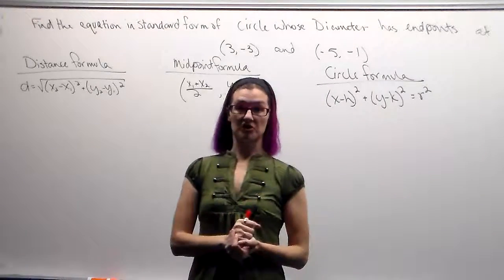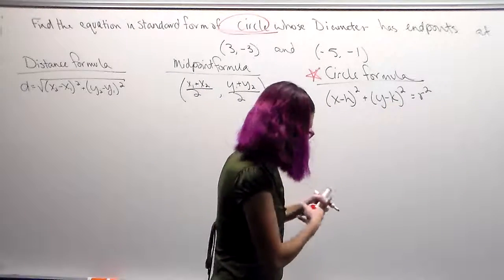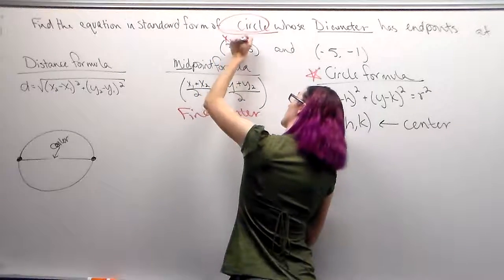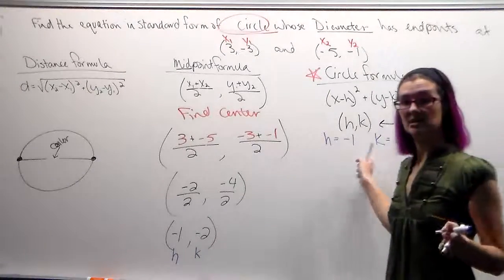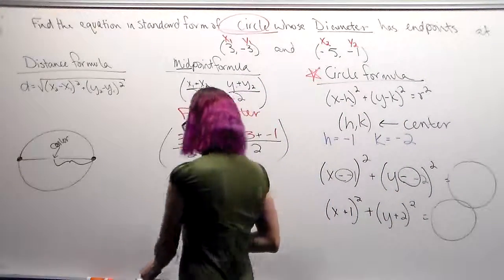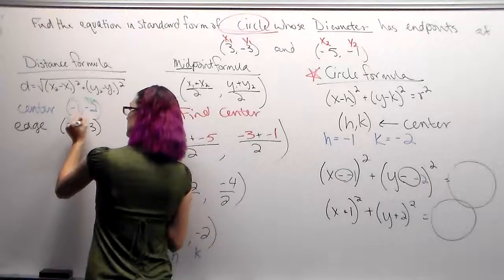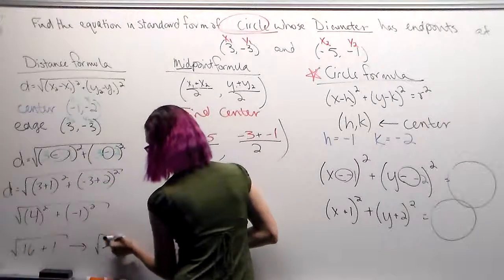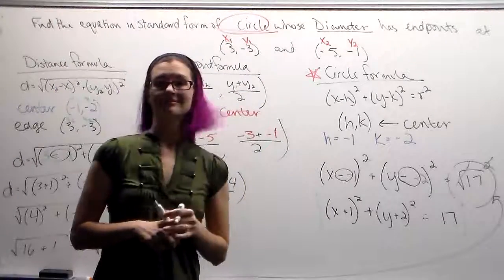Write the equation of a circle given the endpoints of the diameter